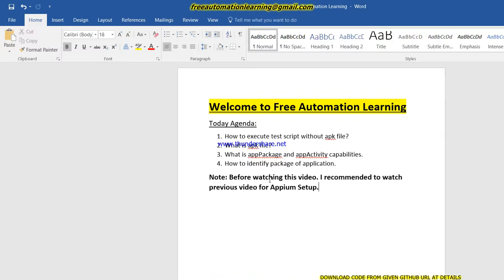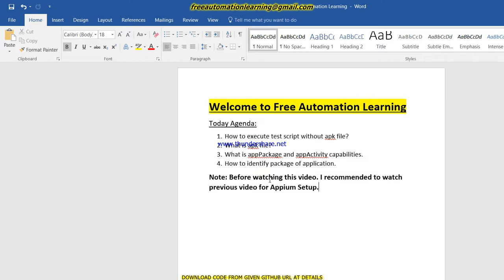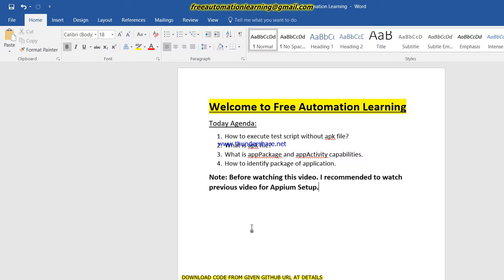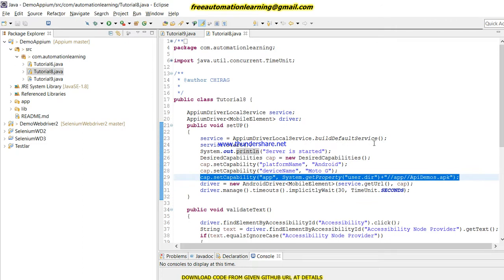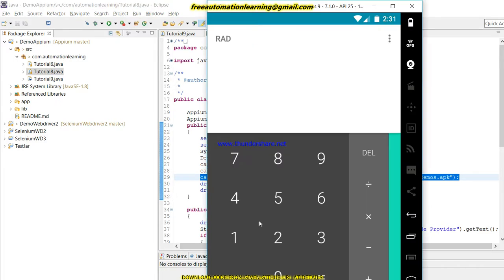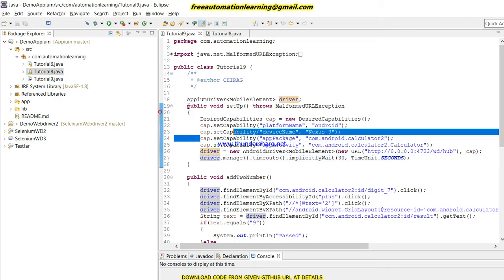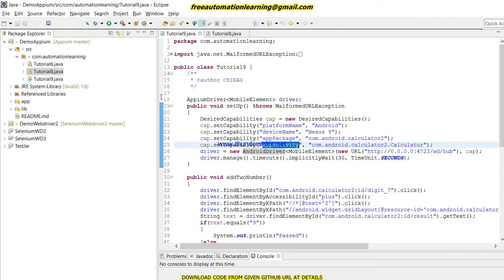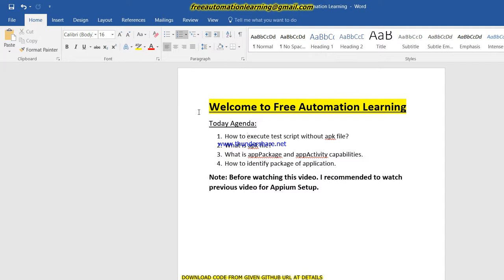Appium : How to run mobile test script without having APK file : Tutorial 11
This Video contains how can we run mobile test script without having apk file in android mobile.